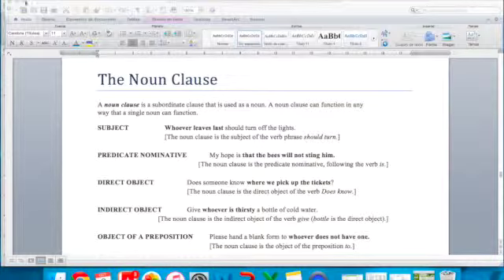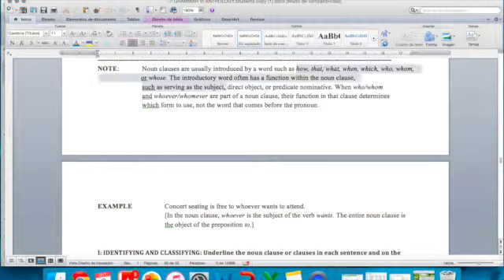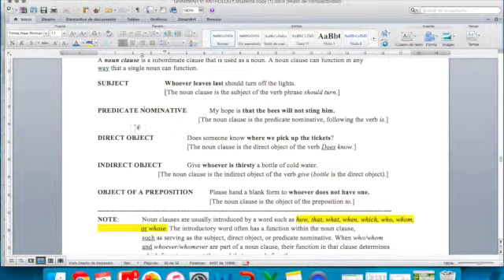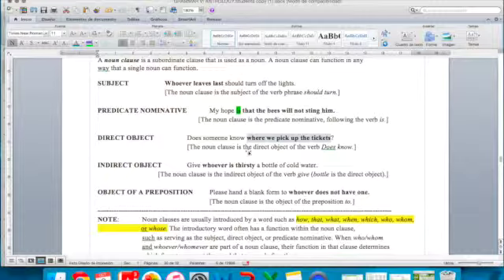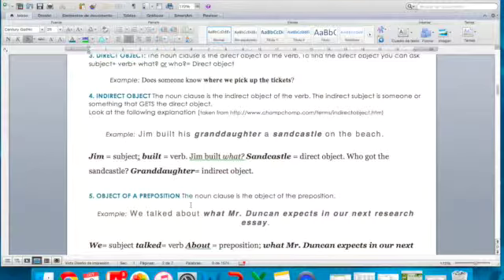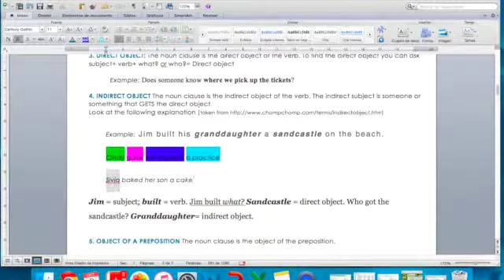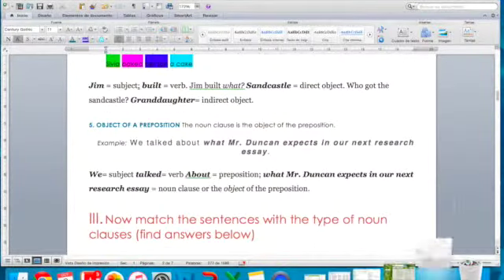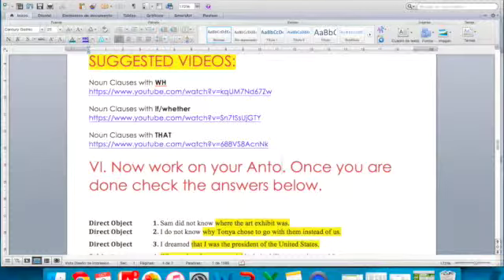NounClauses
This video is about NounClauses